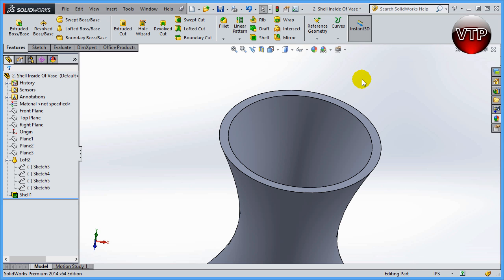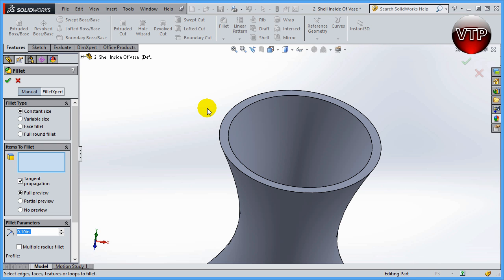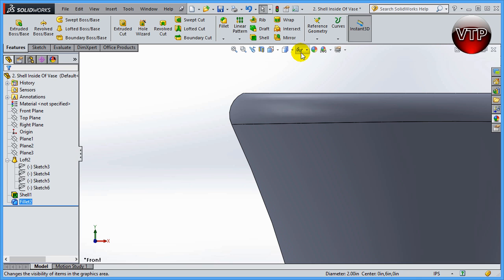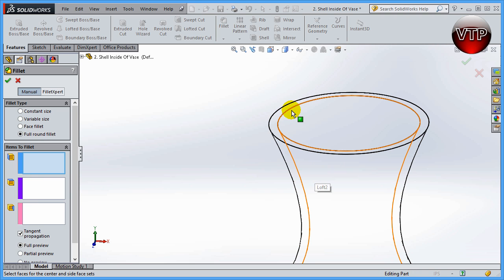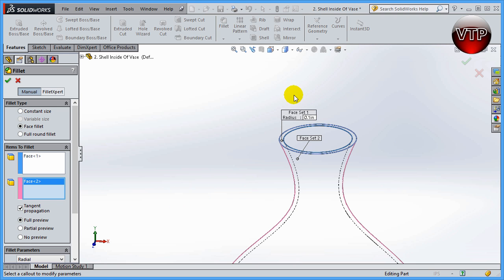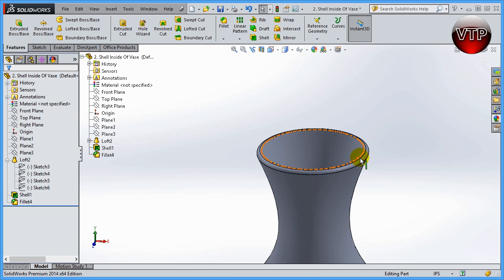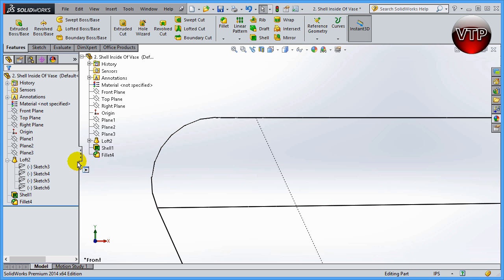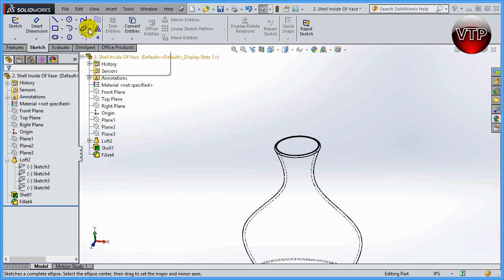Solidworks 2014 Advanced Modeling 2.4 - Face Fillet Vase Nose - vtpros.net